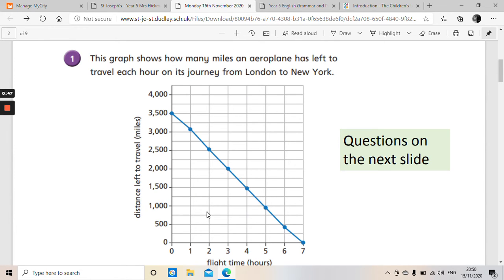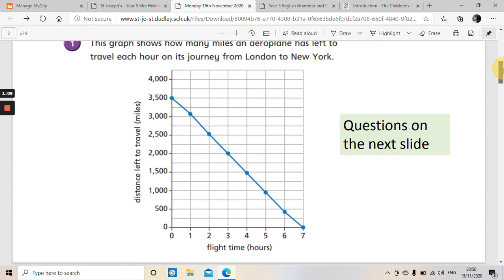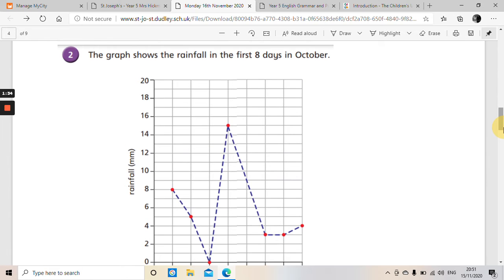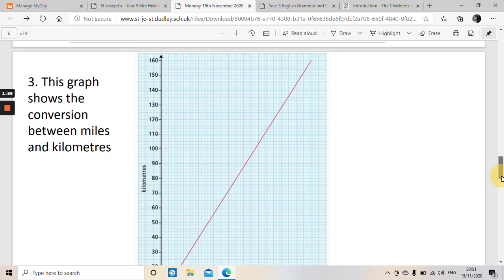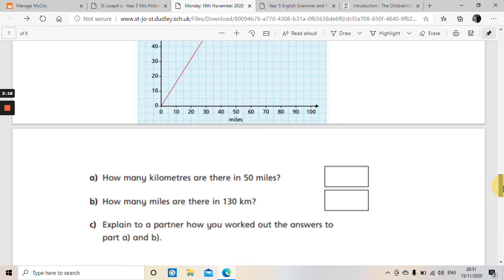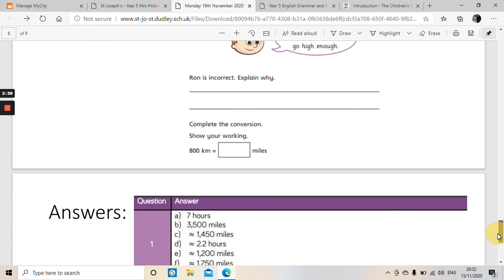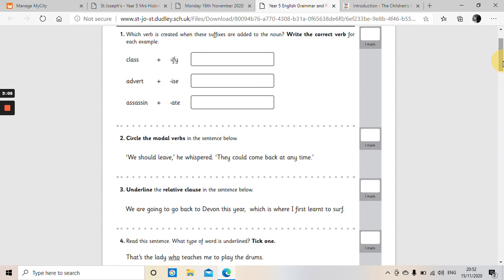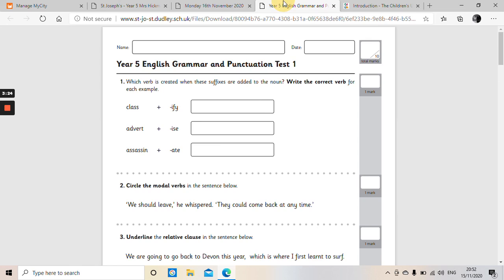Year 5 Maths and English 16th November